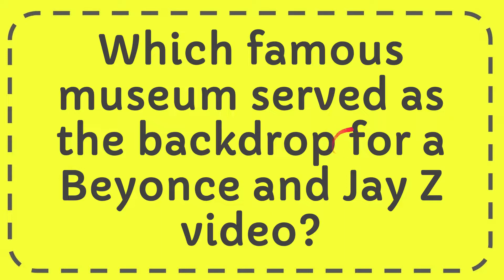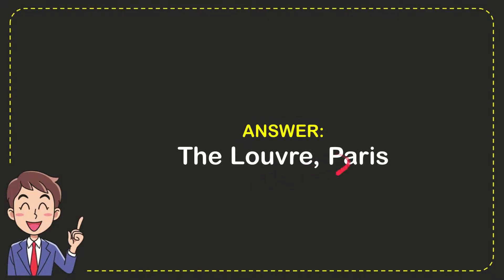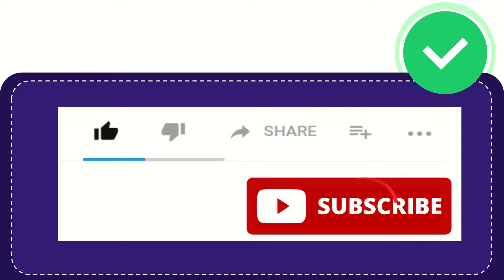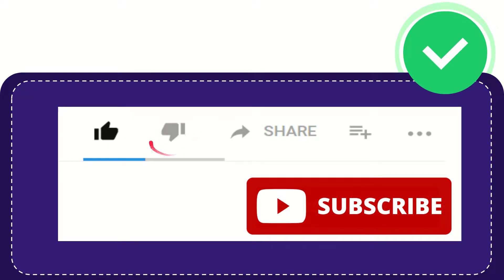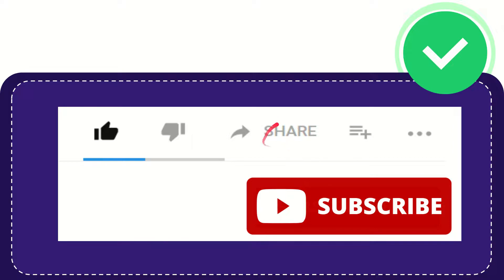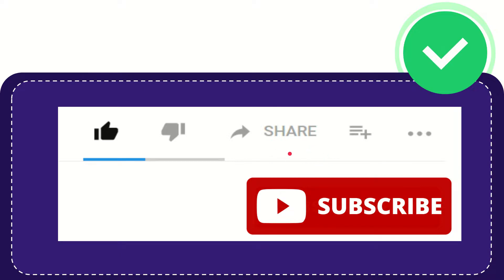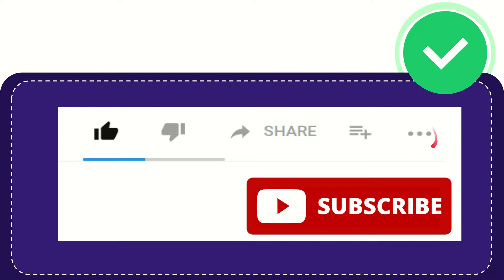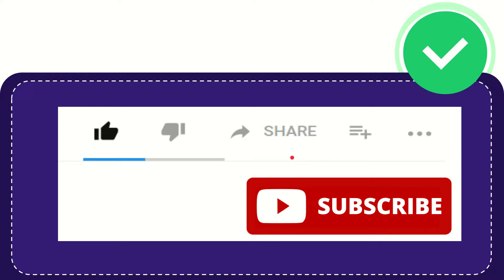Which famous museum served as the backdrop for a Beyonce and Jay Z video?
Which famous museum served as the backdrop for a Beyonce and Jay Z video? NEW VIDEO#